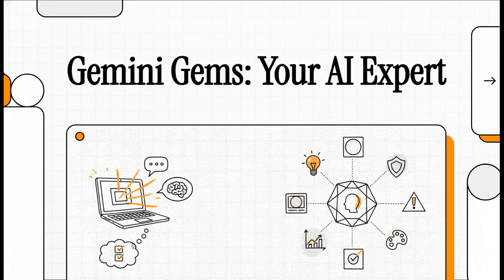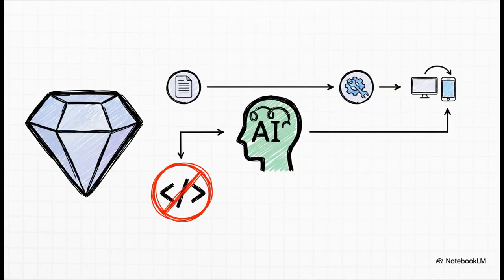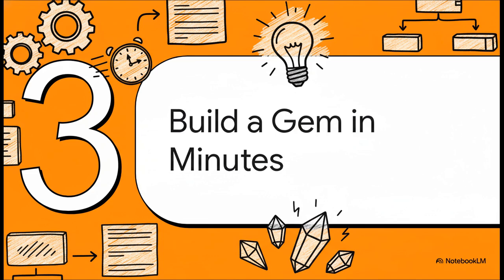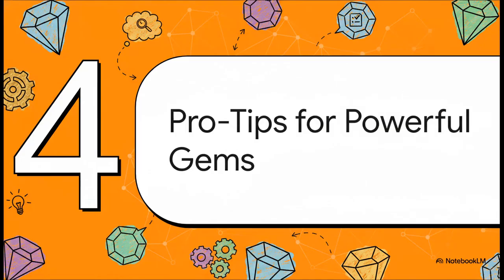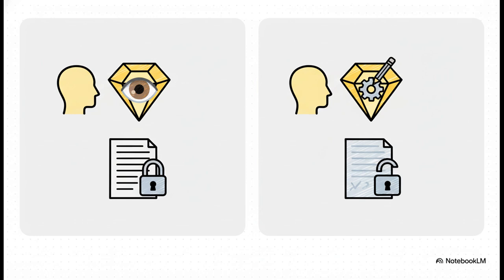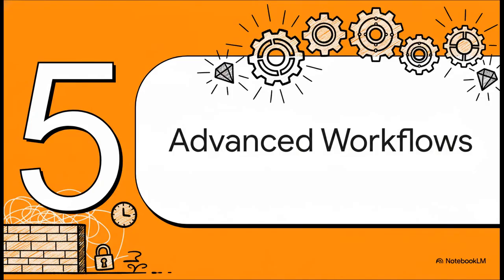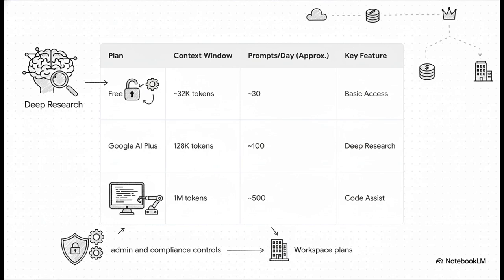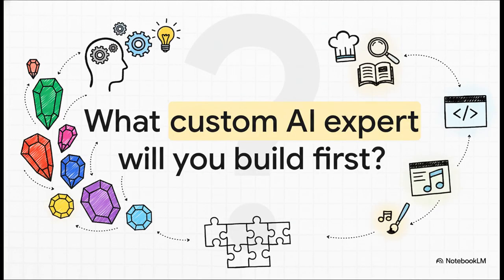Gemini Gems: The "Expert" Feature 95% of Users Are Still Ignoring | Ai Verdict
Are you tired of typing the same instructions into Gemini over and over again? You're wasting valuable time re-explaining who you are and what you need on every single chat
Welcome back to Ai Verdict, where we do the research so you don't have to
! In this video, we dive deep into Gemini Gems—custom AI experts that remember your exact instructions, tone, and formatting
. Whether you are a business professional, developer, content creator, or educator, we will show you how to build a personalized AI assistant from scratch in under 5 minutes
What You'll Learn in This Video:
What are Gems? How they preload context and system-level prompts before you even ask a question
File Uploads: How to connect up to 10 files (PDFs, docs, or Google Drive links) so your Gem references real, custom data
The Four Pillars Framework: The ultimate formula for writing Gem instructions (Persona, Task, Context, and Format)
Pricing & Limits: What you get on the Free plan vs. Google AI Plus (12/mo)andGoogleAIPro(30/mo)
Advanced Workflows: Pro tips like chaining multiple Gems together and using scheduled actions
⏳ Video Chapters: 0:00 - The Problem with Regular Prompts
 0:45 - What are Gemini Gems?
 1:40 - How Gems Work Under the Hood
 2:50 - Best Use Cases: Business, Coding, Content & Education
 4:20 - Step-by-Step Tutorial: Build Your First Gem
 6:10 - How to Share & Collaborate on Gems
 7:25 - 5 Best Practices for Powerful Gems
 8:45 - Pricing, Token Limits, and Current Limitations
 10:00 - Advanced AI Workflows & Chaining
👇 Join the Conversation: Gems are one of the most underutilized features in the entire Gemini ecosystem